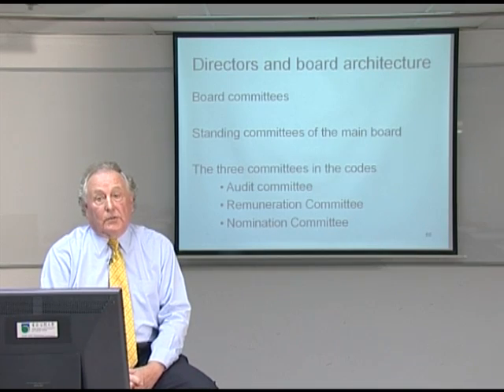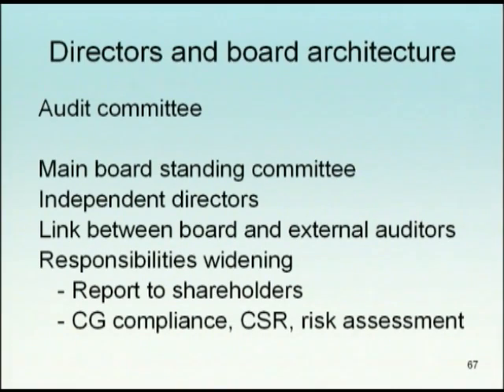OUHK - Corporate Governance - principles, policies and practices Lecture 3 (part 4)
Corporate Governance - principles, policies and practices Lecture 3 (part 4)